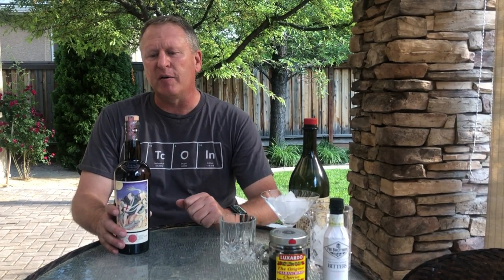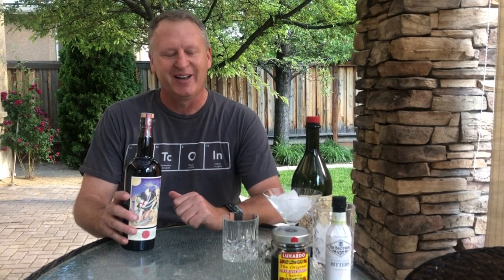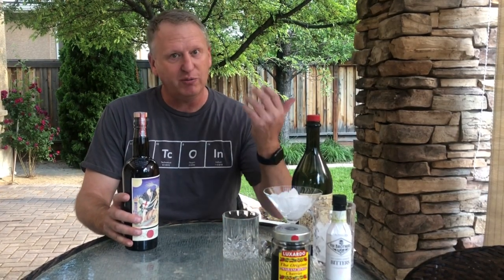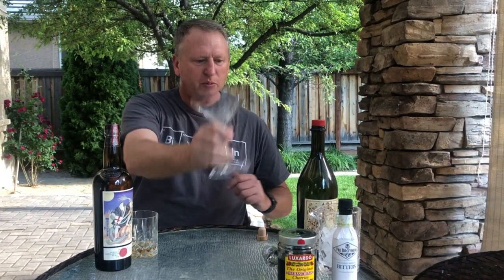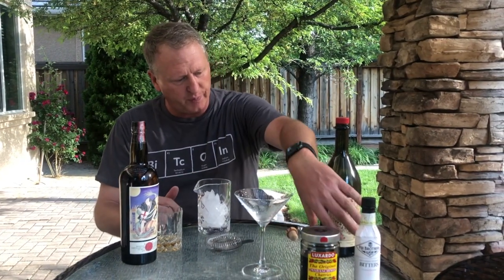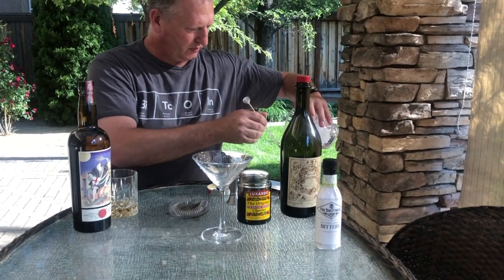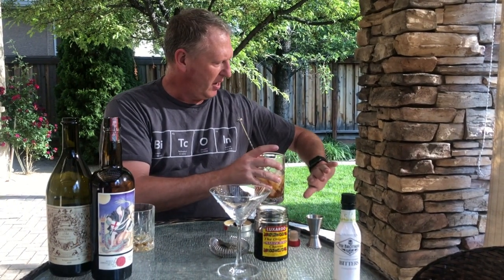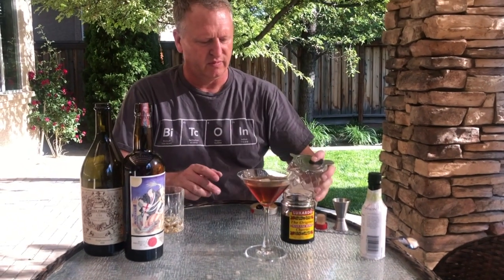St. George Baller Review + Bonus: How to make a Rob Roy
My St. George Baller review is here!  This is an interesting whiskey, and you'll have to watch my video to get the description of the flavors...

This is a unique whiskey, and I'm very glad I bought it.  I don't think I'll be drinking it neat in the future, because although it's complex, it's not really what I like to drink neat.  BUT it was one of the best highball drinks ever, and I'll be experimenting more.

A Rob Roy is basically a Manhattan but with Scotch, and in this case, the St. George Baller makes a great Rob Roy. I might try it next with some French sweet Vermouth, but the Rob Roy I make in the video already has a great flavor profile using the Italian Carpano brand sweet Vermouth.

The second opinion from my girlfriend is:  The Rob Roy is amazing, but drinking it neat is only ok (although she liked it more than I did).